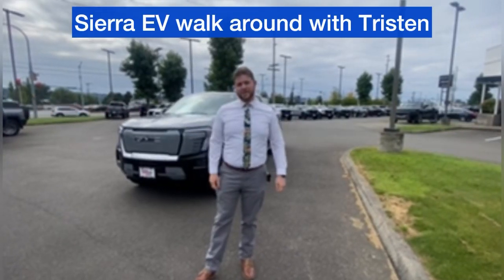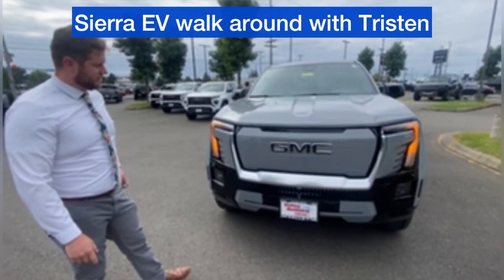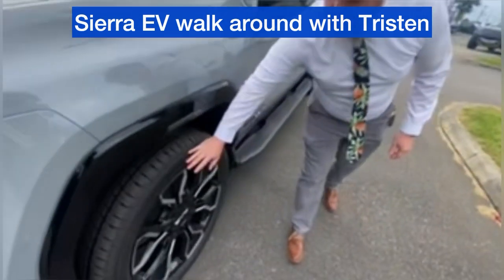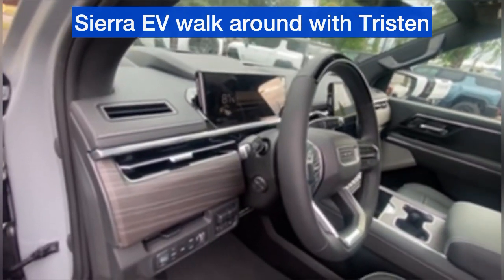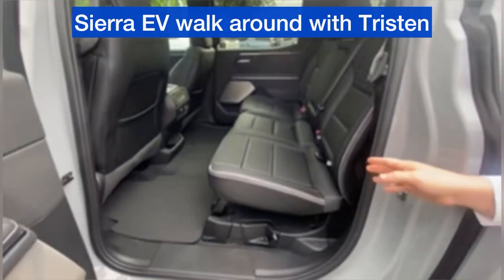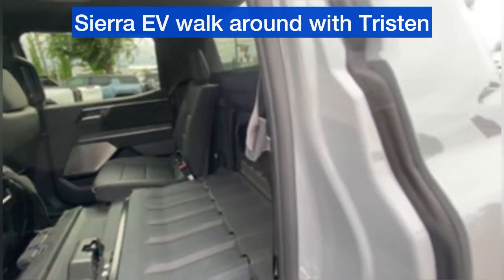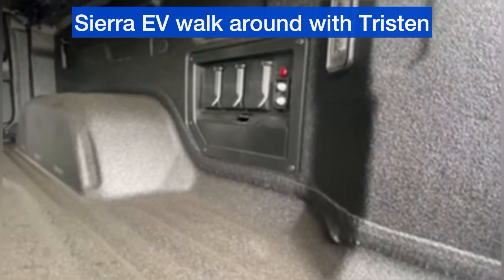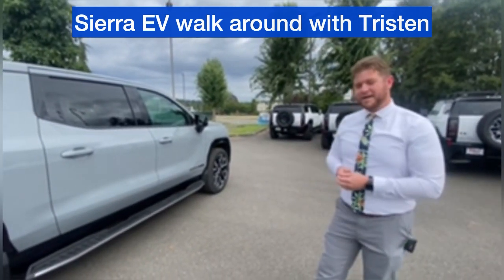👀🤩Detailed WALK AROUND on ALL-NEW 2024 GMC SIERRA EV with Tristen Tracy at Valley GMC in Auburn WA!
Available for sale at Valley GMC - FIRST-EVER ALL ELECTRIC TRUCK!

🔹 Key Features:
- Electric powertrain for eco-friendly performance
- Denali luxury with premium interior finishes
= Advanced tech and safety features for a superior drive
📍 Location: Valley GMC, Auburn, WA

Be the first to own this trailblazing truck! Visit us today for a test drive!